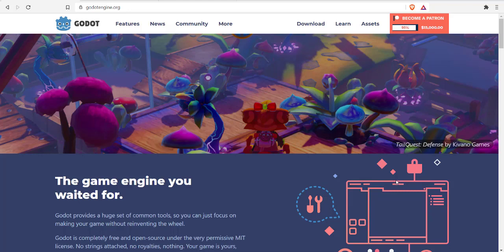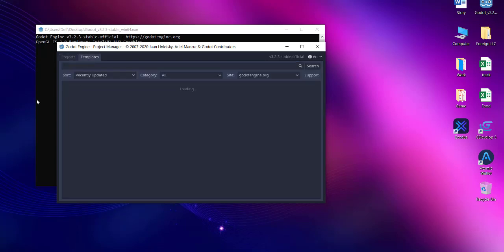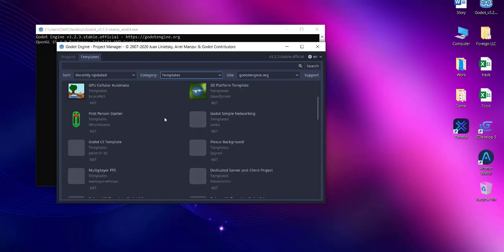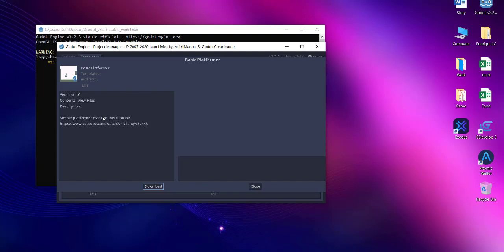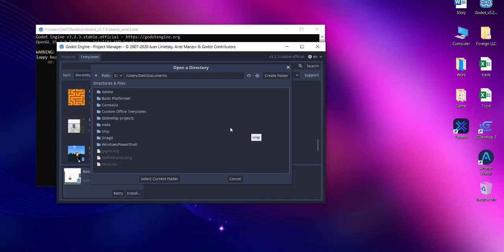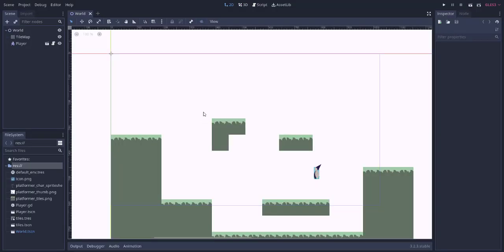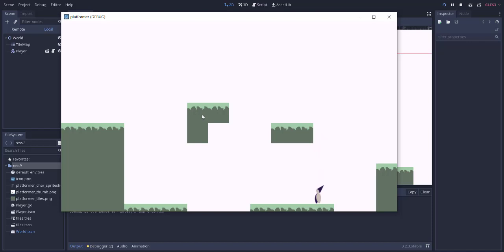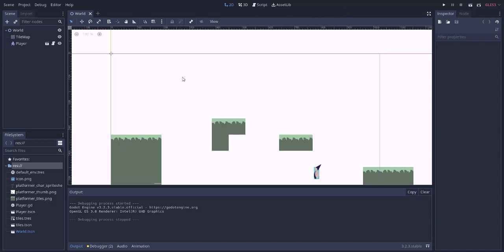Godot Engine - How to Use Templates and Project Demos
Learn How to Use Templates and Project Demos in Godot Engine